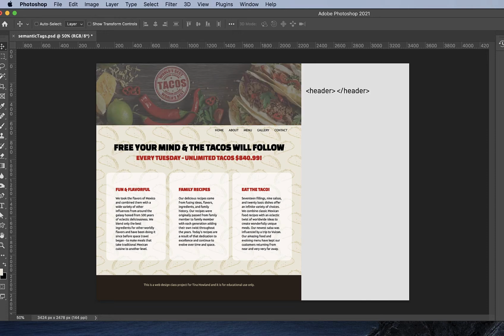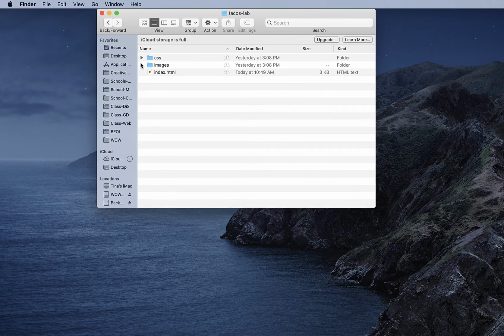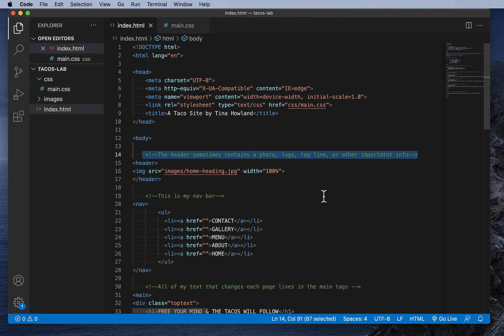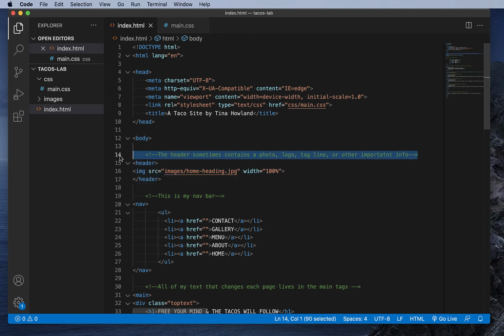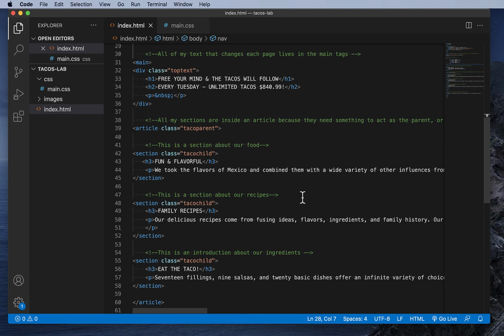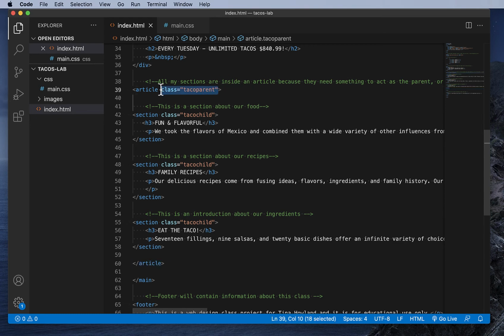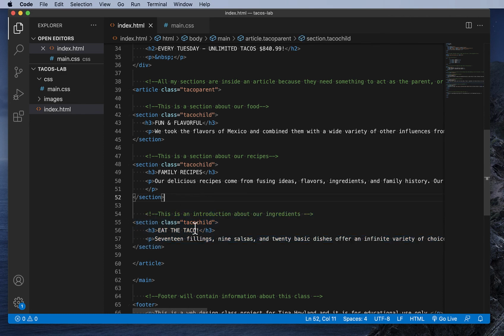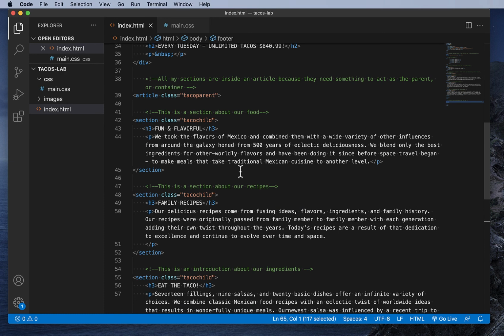Semantic Tags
Tacos website. Project setup and semantic tags.